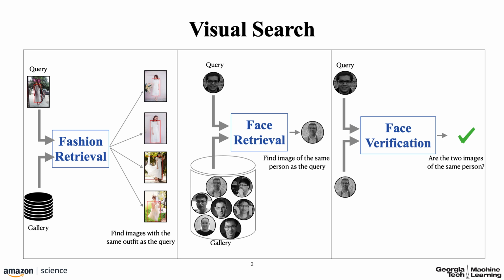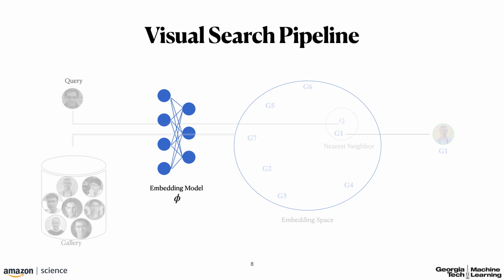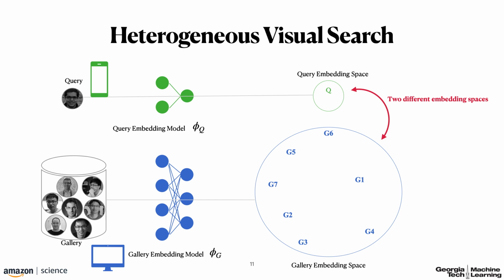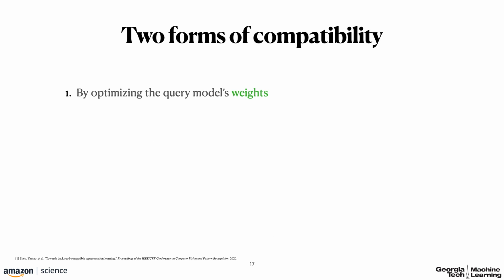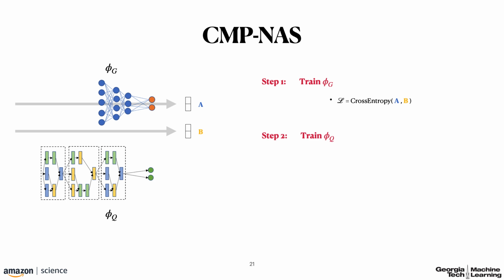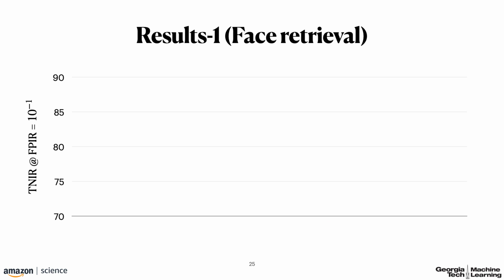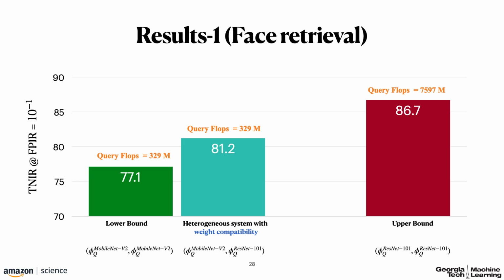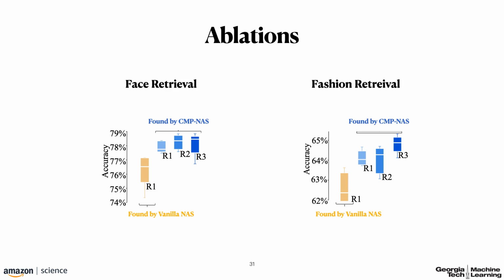Compatibility Aware Heterogeneous Visual Search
Video presentation accompanying our work presented at CVPR 2021.